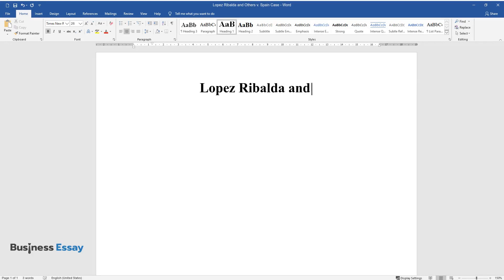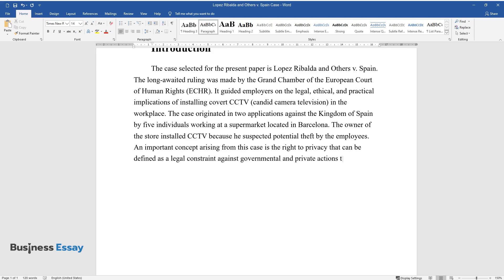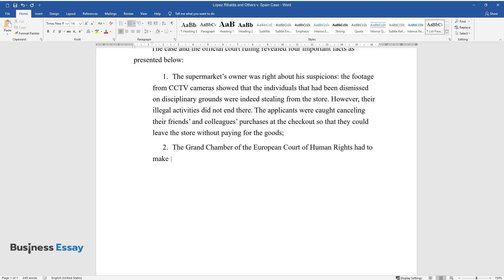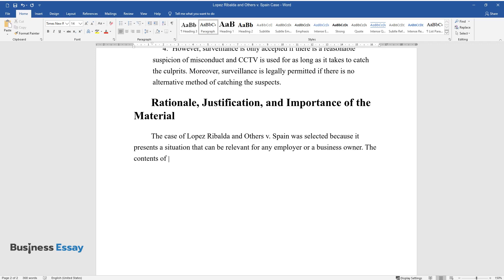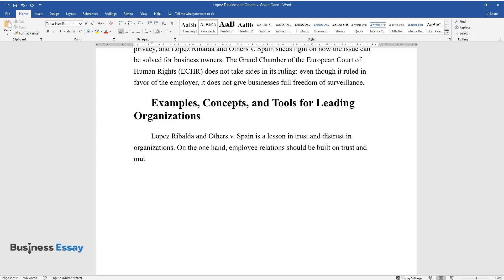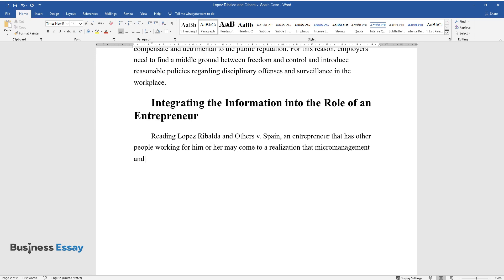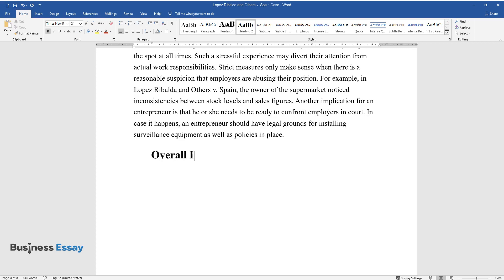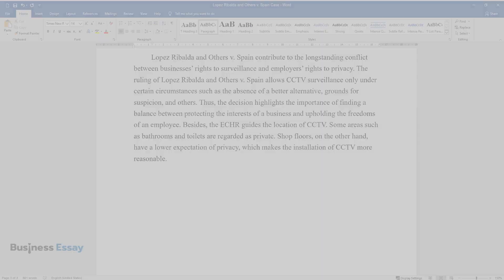Lopez Ribalda and Others v. Spain Case - Essay Example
📝 Essay description: Lopez Ribalda and Others v. Spain case contribute to the longstanding conflict between businesses’ rights to surveillance and employers’ rights to privacy.

ℹ️ Subjects: Business Analysis Case Study
ℹ️ Words: 859
ℹ️ Pages: 3

📚 Reference list:
Lopez Ribalda and Others v. Spain, 2019.